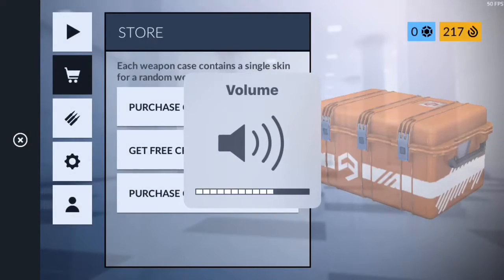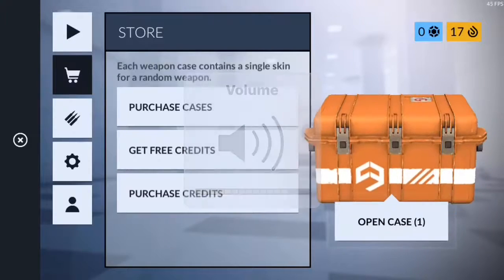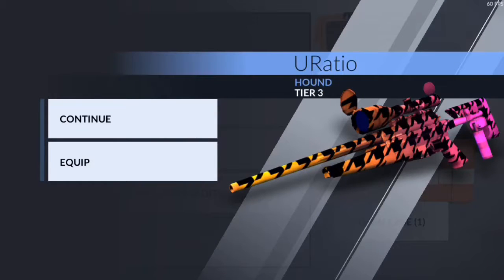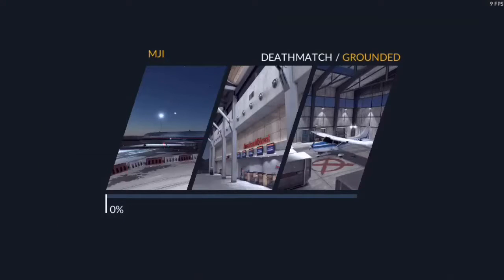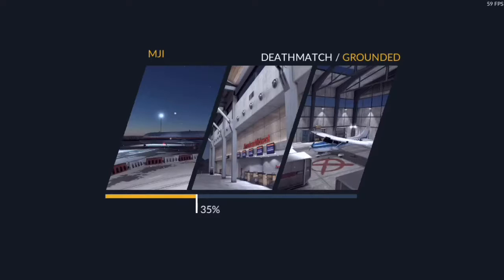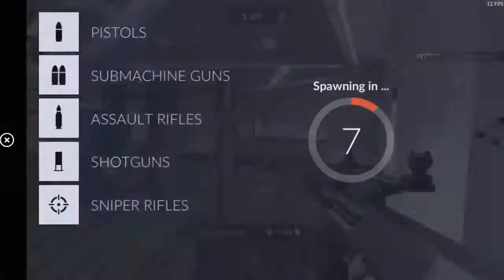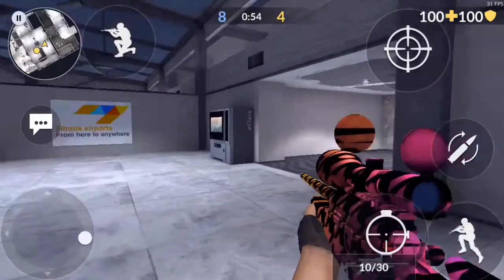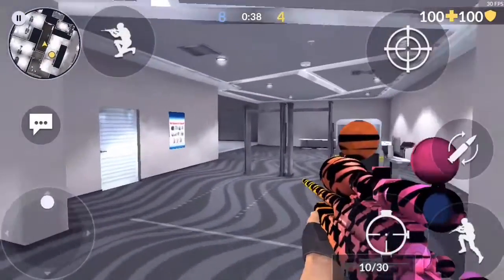Critical Ops (INSANE CASE OPENING)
Shout out to my Friend Juan